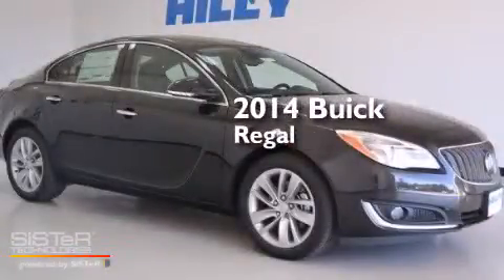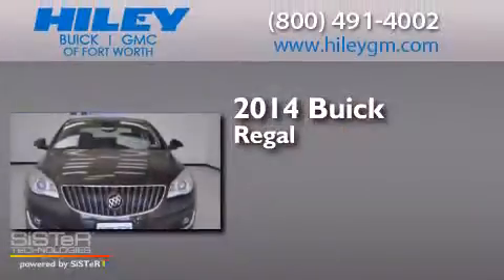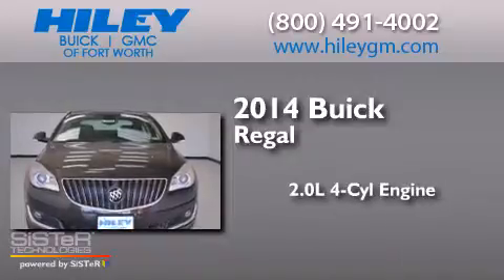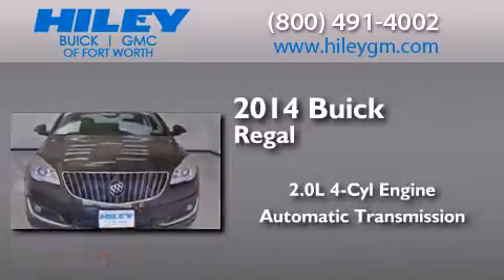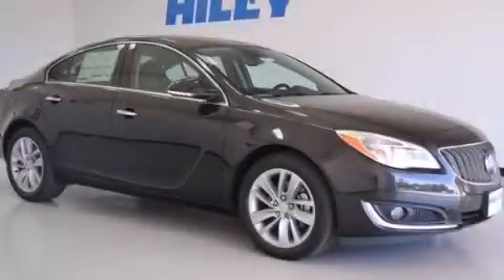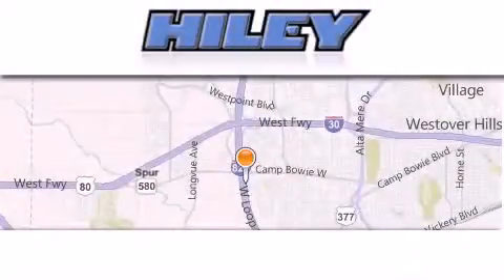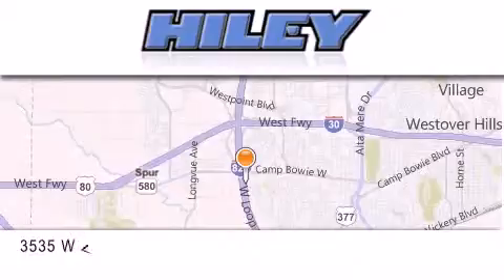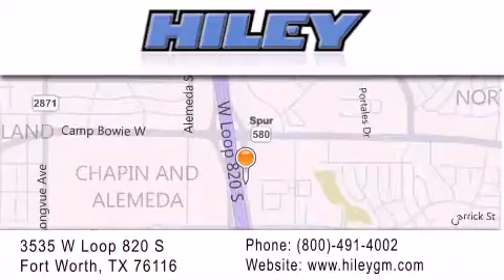2014 Buick Regal Fort Worth TX 76116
We have been honored to serve the Fort Worth TX area , we promise that your experience at our dealership will exceed your expectations ! Year : 2014 Make : Buick Model : Regal Engine : Turbocharged 2.0L/122 Trans . : Automatic Exterior : Black Diamond Tricoat Miles : 5 Interior : Ebony Stock : B7128 Hiley Fort Worth Buick GMC Subaru W Loop 820 S Fort Worth , TX 76116